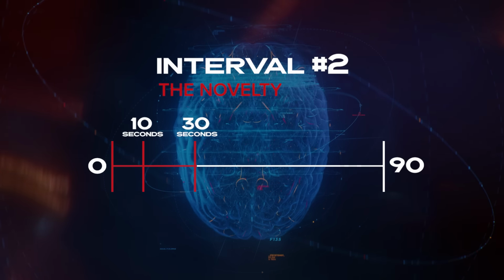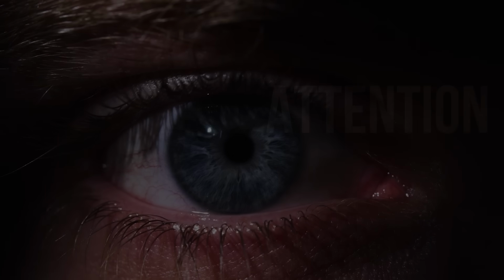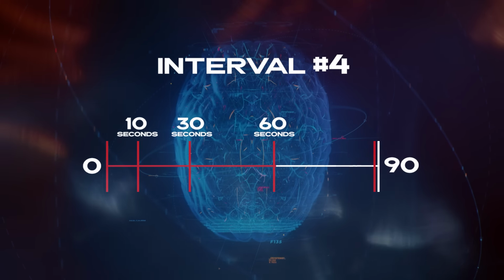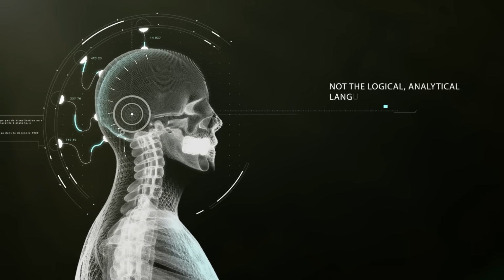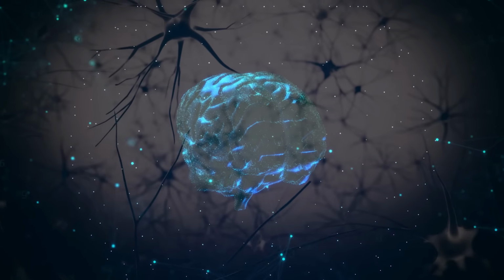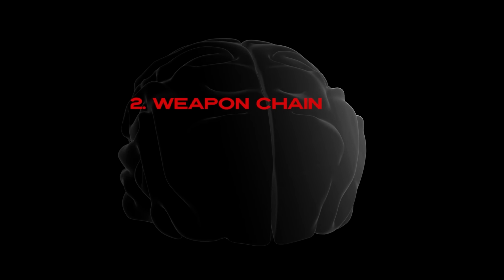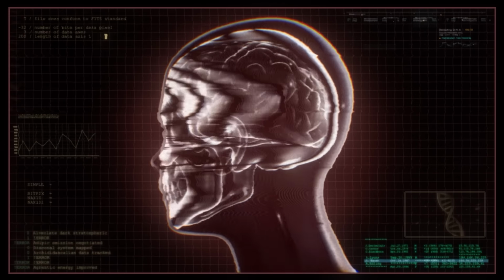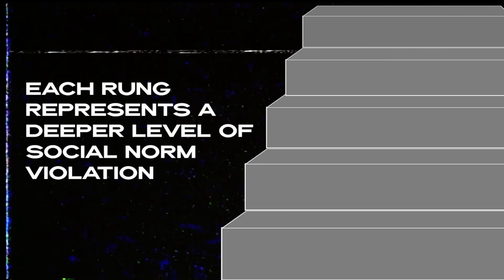90-Second Brain Capture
Master the skills that change lives — enroll in your free human behavior course today

During the first ninety seconds of any interaction, a window opens in the human brain that most people never notice. A specific sequence of neurological events unfolds — predictable, exploitable, and almost never taught outside of military and intelligence training. Very few people alive understand the full mechanics of what happens inside that window. Only operators, interrogators, and behavioral scientists with the right access have ever had this mapped out for them. Someone made sure it stayed that way.
Every interaction you've ever had — every negotiation, every first impression, every moment you walked into a room — was governed by this sequence. You were either running it or it was being run on you. Most people spend their entire lives on the receiving end without ever knowing it.
Language is the delivery system. But language isn't where it starts. It starts in the nervous system — before words, before eye contact, before anything conscious happens. By the time the conversation begins, the terms have already been set.
In this video, Chase breaks down the full 90-Second Control Map — four precise intervals, each with a specific neurological job. Miss one and the ones that follow get exponentially harder. Hit them in sequence and the other person isn't deciding whether to trust you. That decision has already been made.
This isn't theory. This is the behavioral science behind every high-stakes interaction Chase has been in — interrogation rooms, negotiations, intelligence operations. The map exists. It works. And for the first time, it's being taught in full.
Every claim in this video is grounded in documented behavioral science, named researchers, and field-tested operational experience. No speculation. No conspiracy. Just the architecture of human influence — laid out exactly as it functions.
Someone benefits from you not understanding how this works. That's not a conspiracy. That's just how access to knowledge has always functioned. Watch the video. Then decide what to do with it.

What you'll learn:

The 90-Second Control Map — four intervals, four neurological jobs
How your brain gets categorized before you say a single word
Every linguistic weapon class and how they bypass conscious resistance
Your own cognitive blind spots and how trained operators exploit them
What the permission bridge is and why skipping it kills influence
Authority imprinting — how stillness creates dominance before language
The deviance escalation ladder — D1 through D5
Controlled stillness, novelty breaks, and identity softening
How emotional voltage gets installed, not manufactured

Please note that the content provided in this broadcast is for informational and educational purposes only and should not be construed as legal, medical, financial, or professional advice. No material in this communication establishes any form of professional relationship that is privileged or confidential. The insights and opinions expressed herein solely reflect the personal views of the speaker based on his extensive expertise and academic background in his field of study. These are purely personal opinions and should not be taken as direct statements of fact about any individuals, whether stated explicitly or implied. Any opinion shared in this broadcast is drawn from referenced material specific to this publication only. Remember, what's discussed here are perspectives—not claims of fact.

persuasion influence, behavior, panel, Chase Hughes, lies, deception detection, body language, persuasion, sales, hypnosis, cia